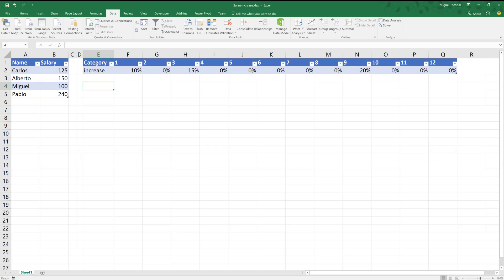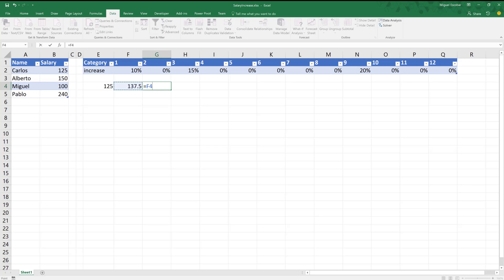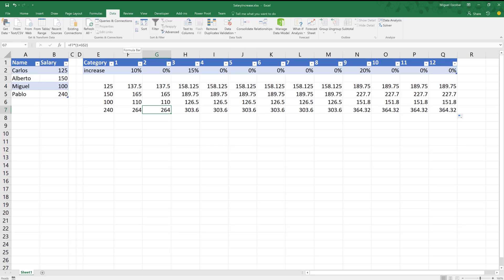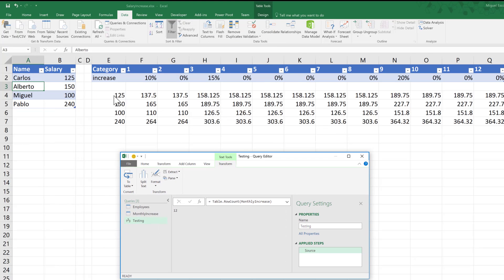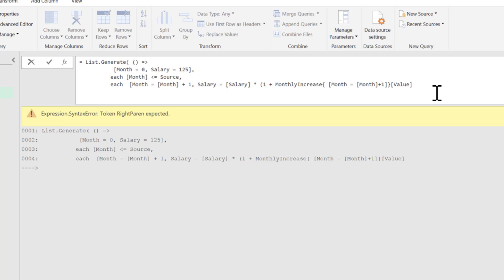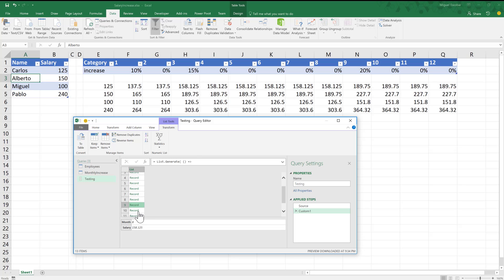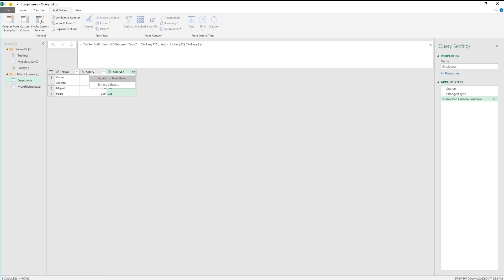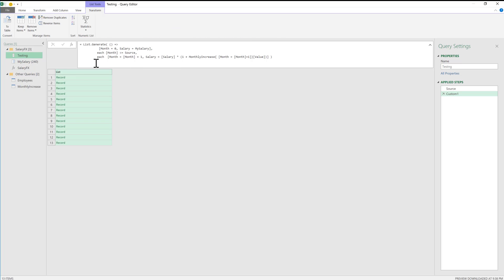Future Monthly Salary Simulation with Power Query / Power BI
in this video we tackle a practical example on how to use List.Generate() and why it's so valuable at times for simulation scenarios.